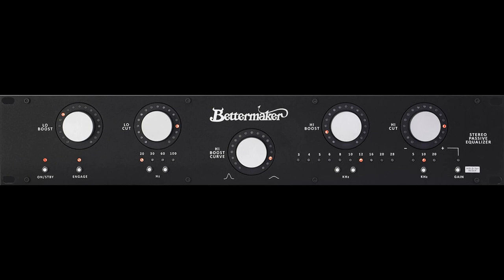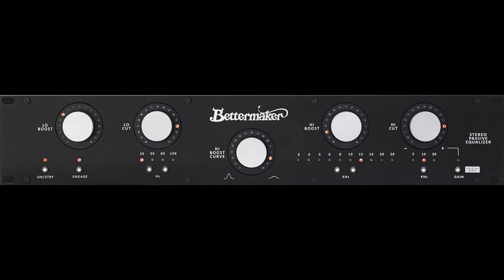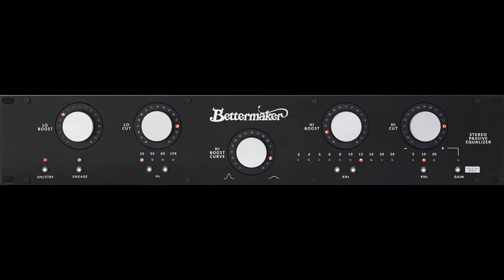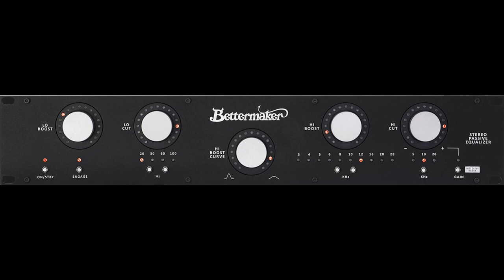Bettermaker Stereo Passive Equalizer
Bettermaker® Stereo Passive Equalizer (SPE) is for those who seek outstanding EQ quality with the convenience of fast and precise recall and automation. SPE offers 100% signal path of legendary Passive filters. All this with mastering grade sound and patented recall with a speed of a native plugin.

Suggested retail price: 1999 Euro net

Features:
– 100% analog audio signal path
– USB connectivity with MAC/PC
– all parameters are digitally controlled by DAW (with dedicated plugin)
– stereo passive equalizer with extended hi-boost section (air bands: 20 and 28 kHz)
– adjustable output level (+/- 8dB)
Digital Section:
The sound of the Stereo Passive Equalizer is of course based on the quality of its analog filters, precisely matched capacitors and inductors. But all the control and user interactions are performed in the digital domain. This allows us to incorporate options and possibilities not found in any standard analog equalizers:
- Instant reset of all parameters
- Rapid, precise and repeatable adjustments
- Precisely linked stereo operation with the ease of a single control
- DAW automation and recall of all available parameters

The digital section of the Stereo passive Equalizer is based around high speed, 32-bit micro-controller, with dedicated firmware programmed into its memory (with the possibility of updating the firmware via USB connection). It controls the parameters af analog filters, watches over the user interface, presets management, audio measurement, USB connectivity and other SPE functions.

DAW integration
The Bettermaker Streo Passive Equalizer can communicate with your DAW via USB connection.
The unit appears as a HID device and can be managed via Bettermaker Stereo Passive Equalizer Plugin